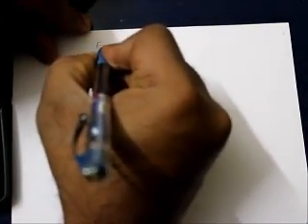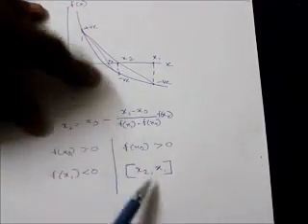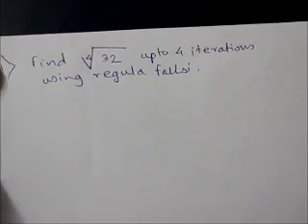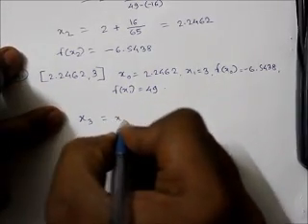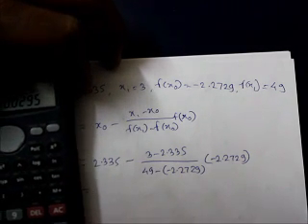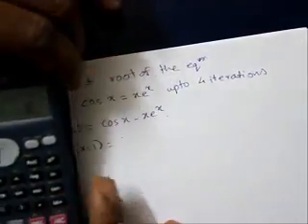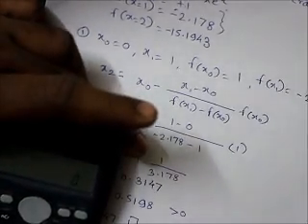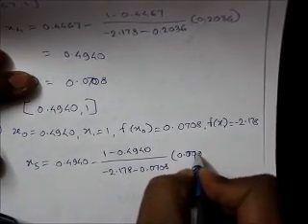Regula Falsi Method